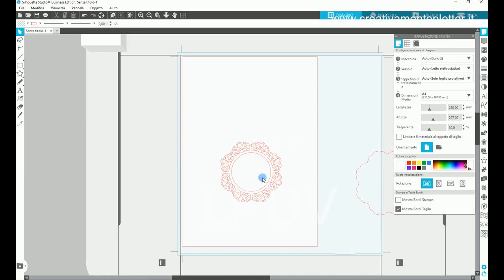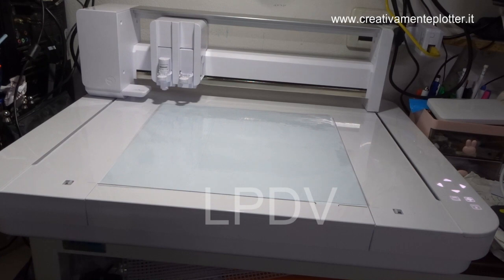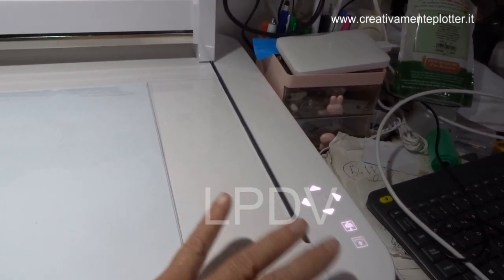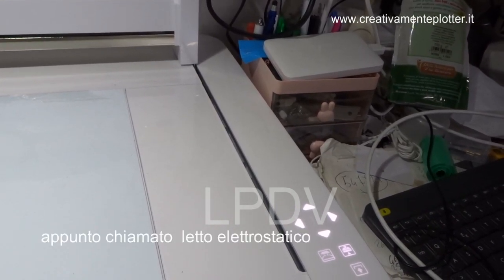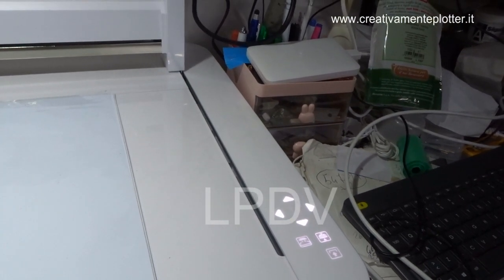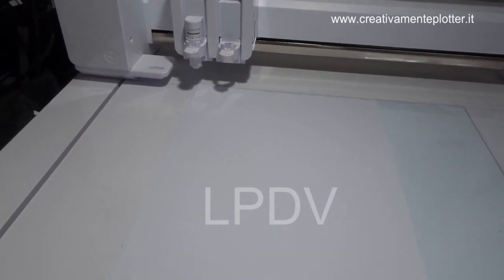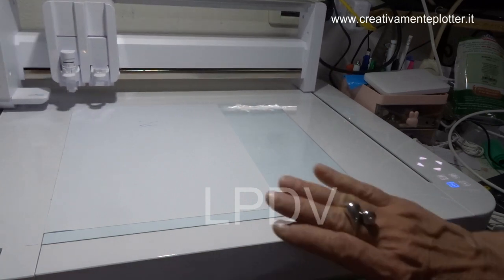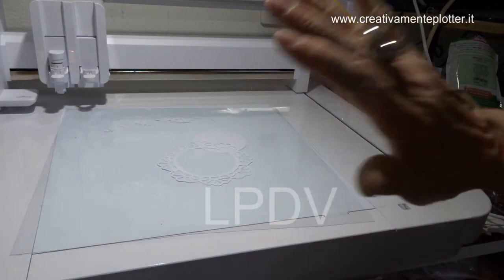Curio 2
dimostrazione della nuova arrivata in casa silhouette la curio 2 bellissimo plotter in collaborazione con

Eseguo lavori di vario tipo bomboniere in porcellana fredda o polimerica,cake topper,bigiotteria con perle realizzate da me.
Borse e gioielli tessili
Accetto anche  lavori su  richieste,
per qualsiasi informazione sui lavori, anche  per info su  prodotti Silhouette
accessori e materiali materiali potete scrivermi un messaggio privato